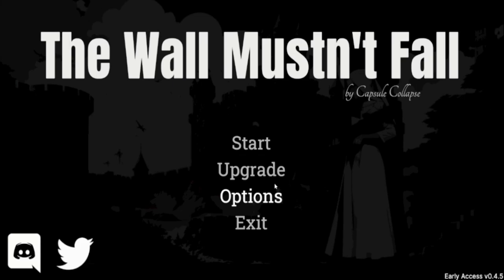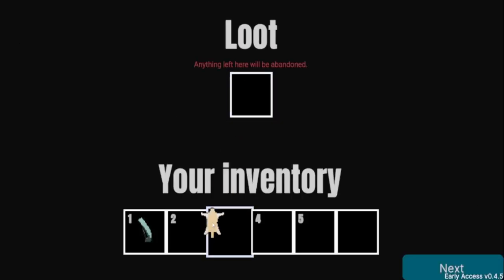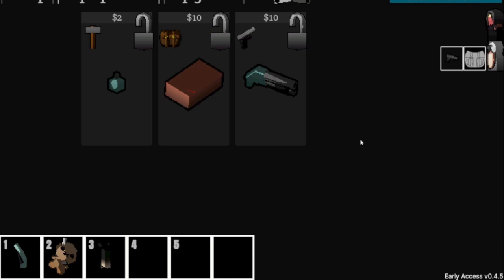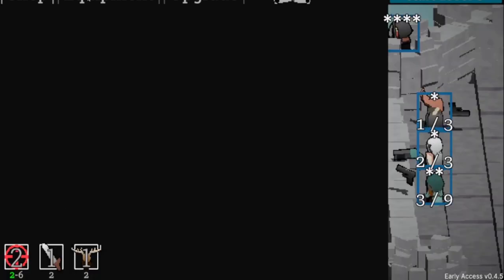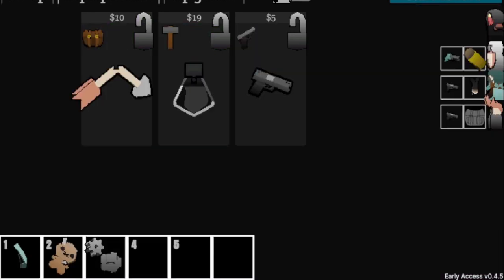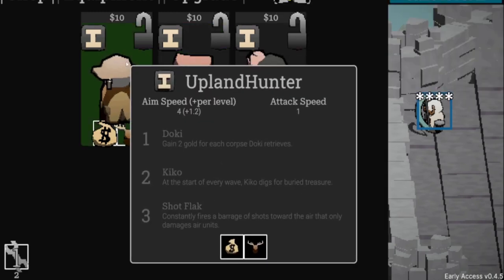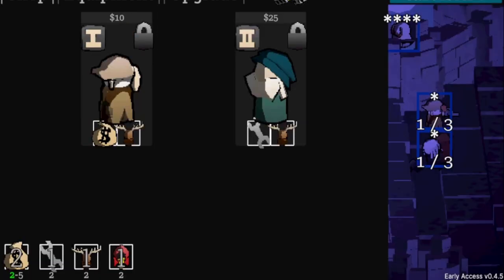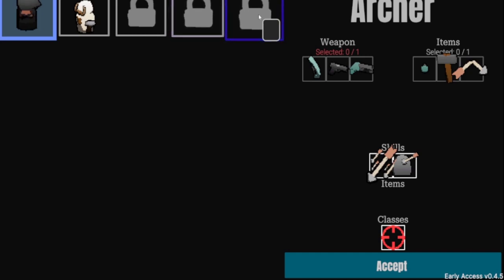The Last Wall MUSTN'T Fall - Elona Shooter + Last Stand OG + Super Auto Pets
For this description I'll just post my steam review of the game.

Crypto bro said "This game has sack dude"
Gaming Granny said "I could play this sh!t on any screen"
Boosted Gamer Girl said "It's so good you should gift it to me so I can gift it to my boyfriend"

CONGRATS to The Wall Mustn't Fall for making it passed the refund stage. I actually knew I was keeping it after only five minutes of game play and I'll tell you why.

Half The Last Stand (OG games not remakes) half Super Auto pets and a little dash of Just King. This game has me feeling like I'm back in the Kongregate days and I'm loving every second of it. Even the artwork is kinda South Parkish which I dig, I play podcast in the background but what music I did hear was decent. Game dropped TODAY in early access, but I didn't find any bugs and I had 0 crashes. This is how a game should enter EA. Also did I mention the game is ONLY $3! You could shake that much out your uncle's old garage couch.

Now if I am being honest my vote for this game comes with a small bias boost. I been waiting for a Last Stand OG remake for a very long time. I would subtract half a point from my score to make up for the bias.

On the Dope scale this game gets a...8.7!